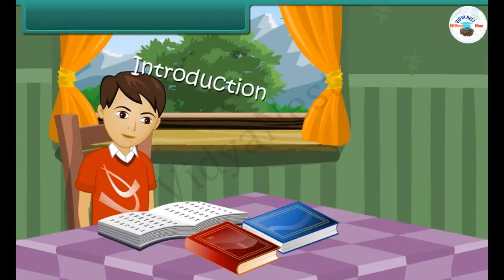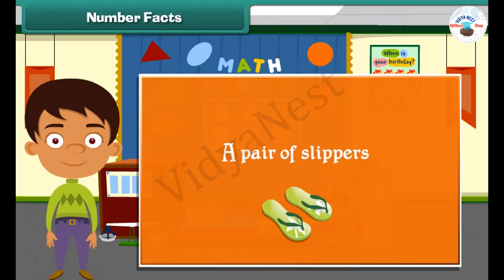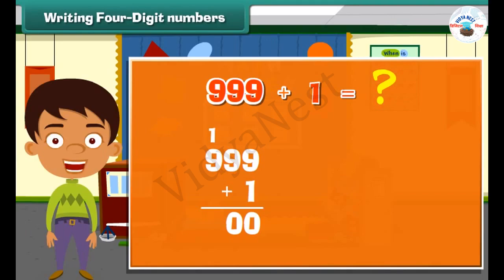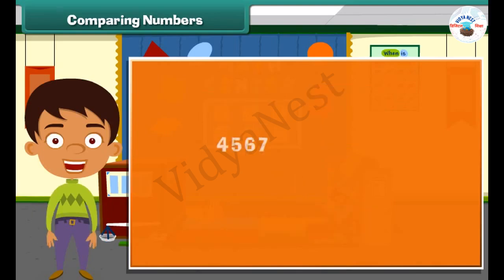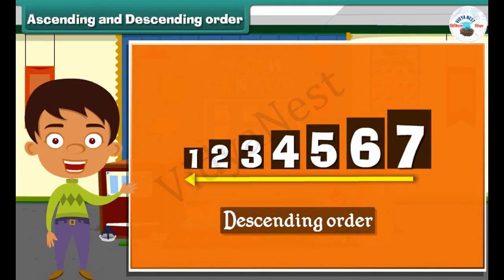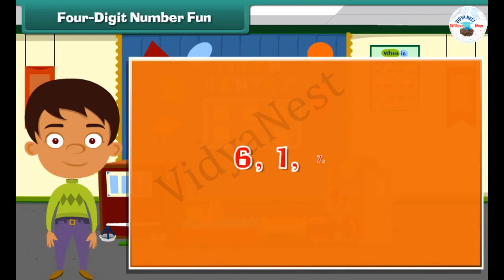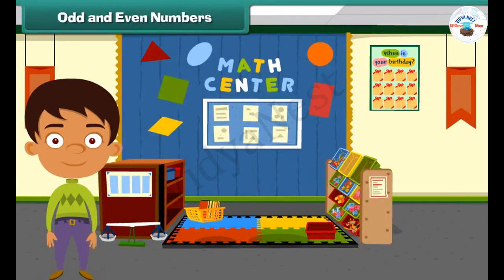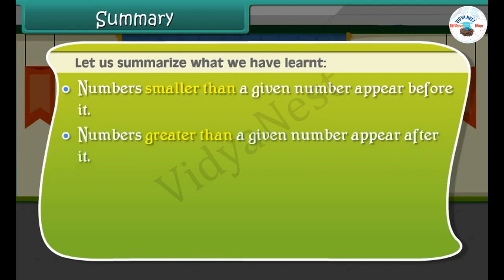Number facts | Class2 | Mathematics